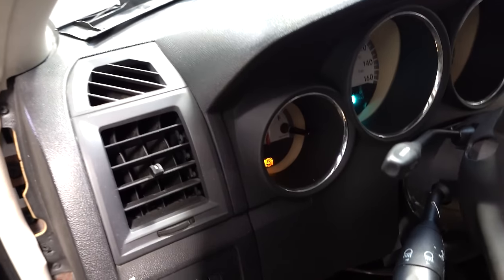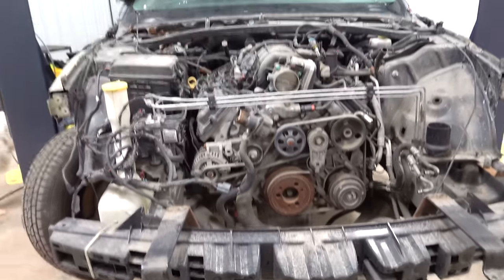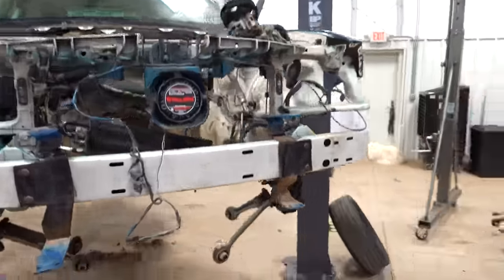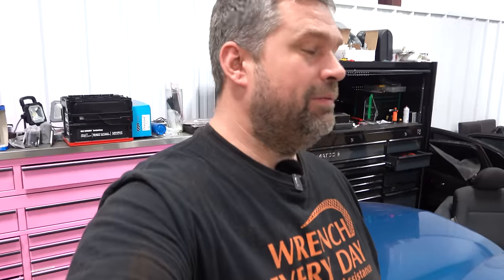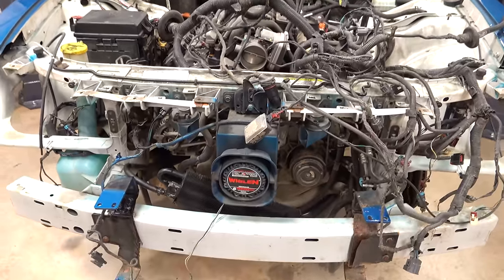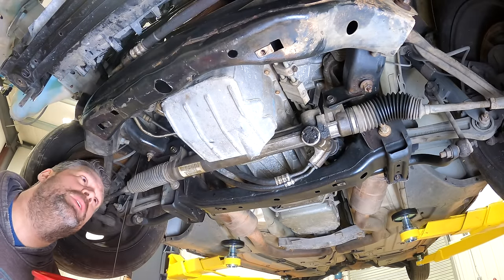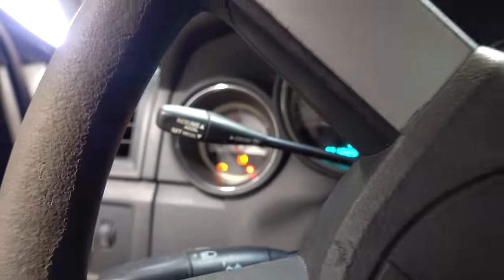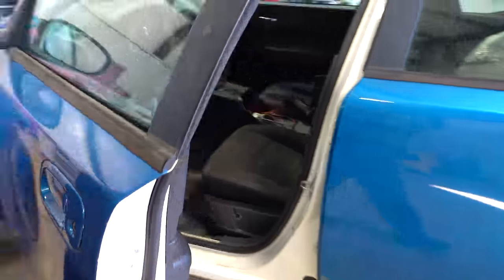Starting My Wrecked Dodge Charger Police Car For The First Time (DID NOT GO WELL)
To start comparing quotes and simplify insurance-buying, check out Policygenius .